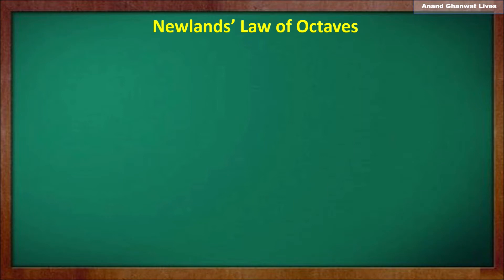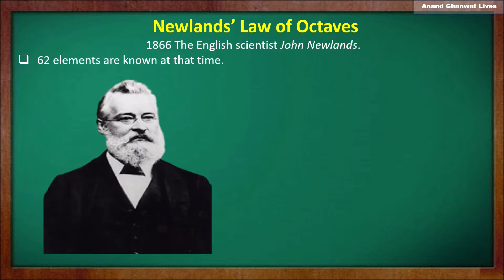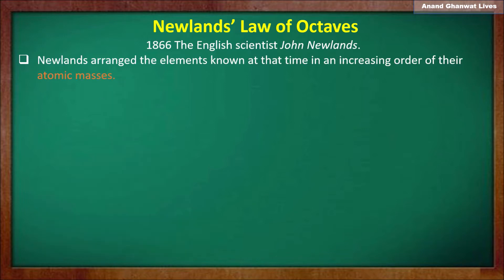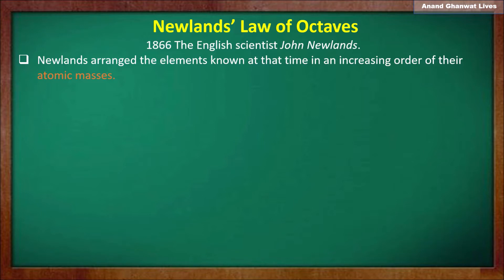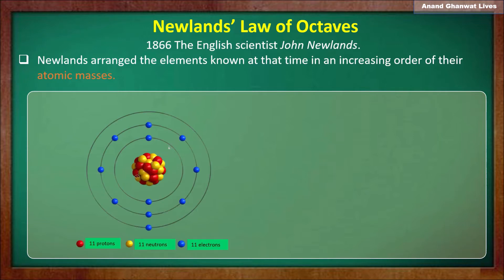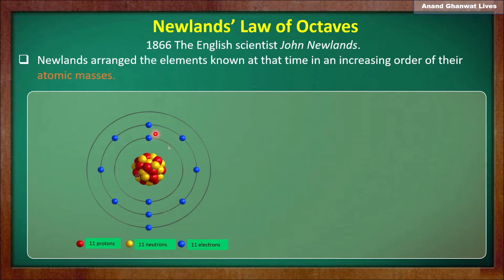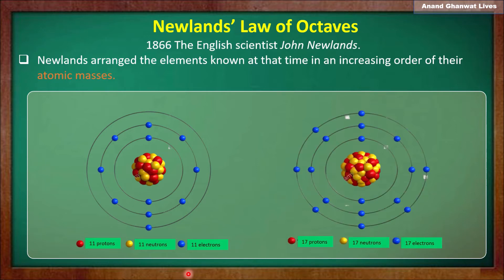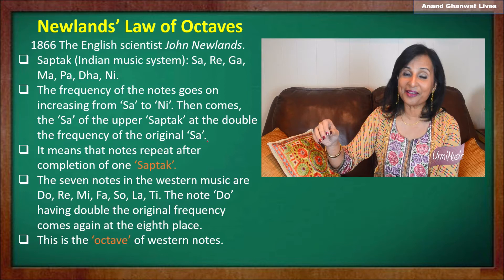Periodic classification of Elements 2.3 (10th grade science and technology i)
SCERT sullabus